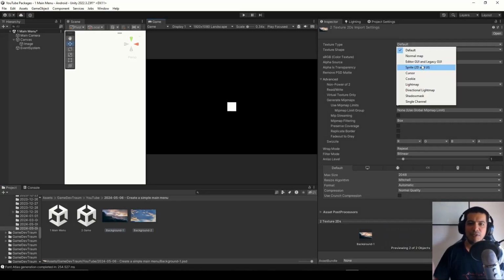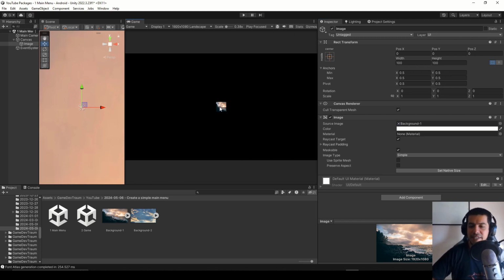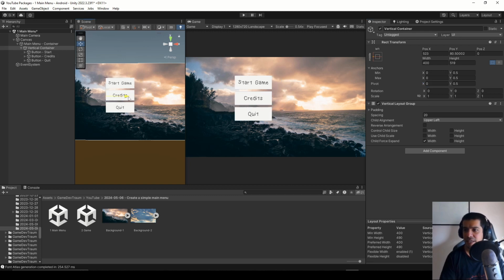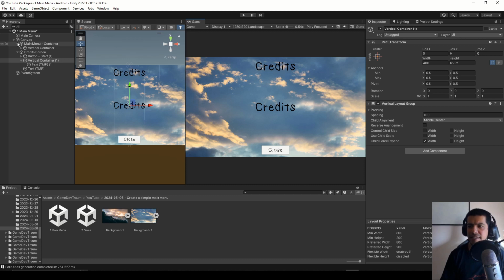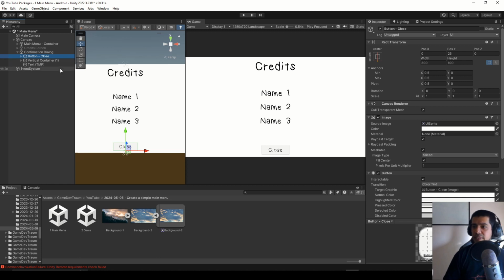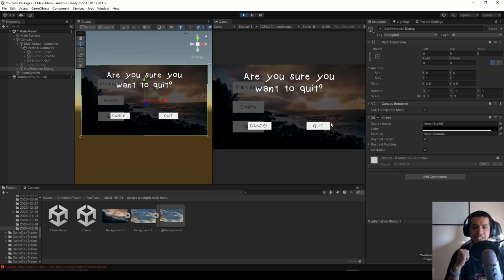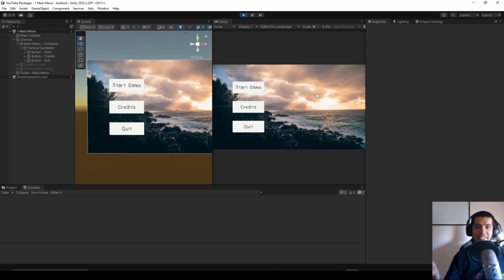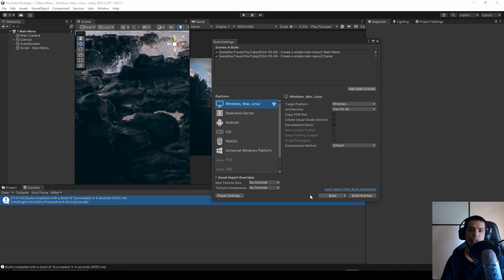Creating a basic MAIN MENU in Unity - STEP-BY-STEP with chapters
In this video we will create a basic main menu in Unity from scratch, this main menu will consist on a main screen with three buttons, the first button for start playing, the second button will open a second screen with credits (that screen contains a button to return to the main menu).
And the third button to quit the application, we also add a confirmation dialog to prevent the user to accidentally quit the application.
This tutorial is a complete step-by-step main menu tutorial, different from the videos I usually make, it has a lot of information and it's fully improvised, I haven't write a script for this video and I think it has to be that way in order to develop language skills to better communicate the information.

TIMESTAMP:
0:00 - Intro
0:37 - Create Menu and Game Scenes
1:46 - Start working on the main menu
2:18 - Create the UI
2:55 - Add background image
4:38 - Add buttons to the main menu
6:24 - Vertical Layout Group
8:52 - Create the credits window
12:19 - Make the button open and close a window
15:06 - Create a confirmation dialog to quit
19:17 - Script to handle OnClick events of the buttons
20:27 - Defining functions for the buttons
20:57 - Console messages to test
21:38 - Make Start button call function from script
22:54 - Problem with buttons
23:51 - Make Quit button call function from script
24:37 - Code to quit the application
25:01 - How to load the game scene
26:36 - Testing